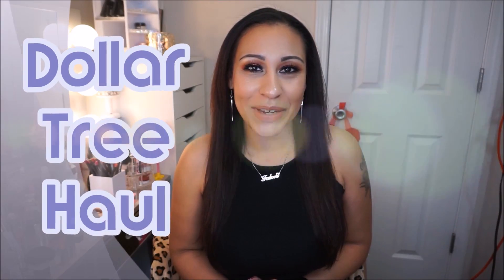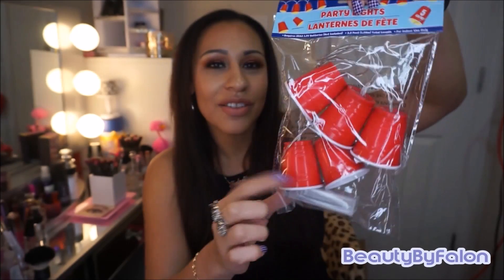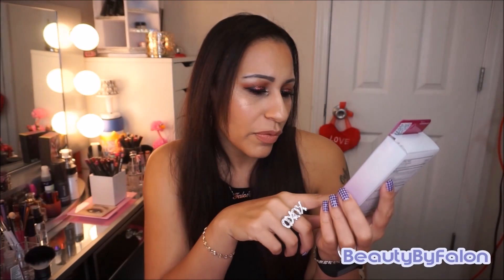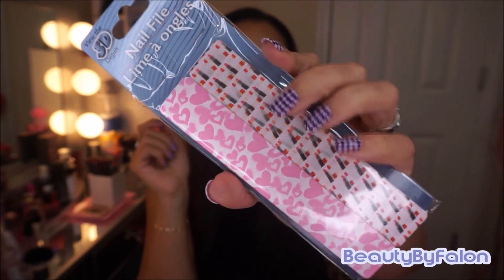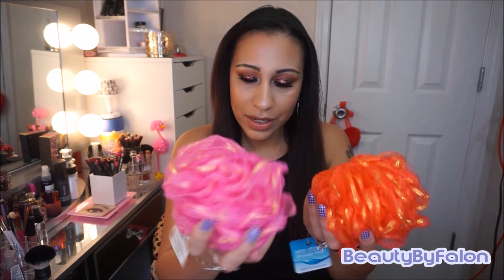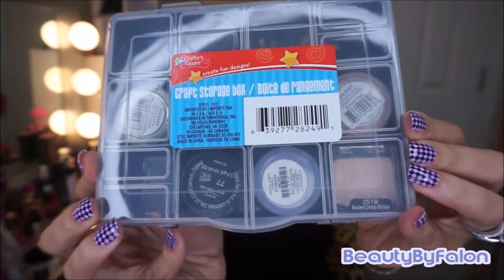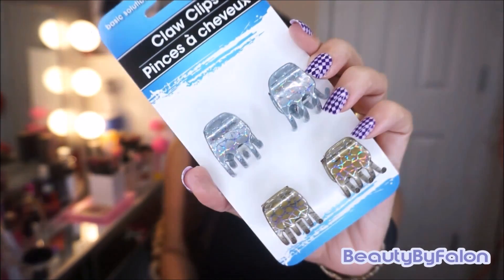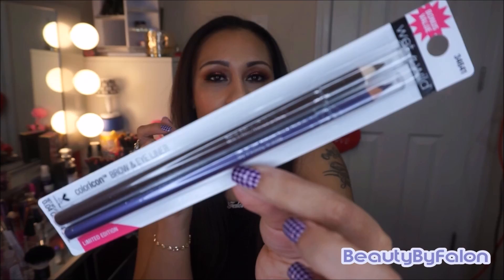Dollar Tree Haul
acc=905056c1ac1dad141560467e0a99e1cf